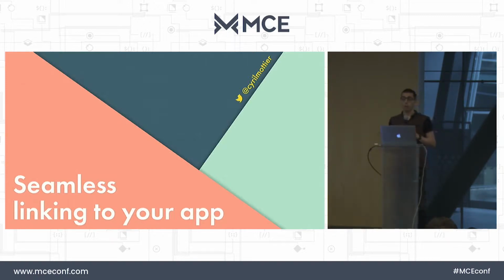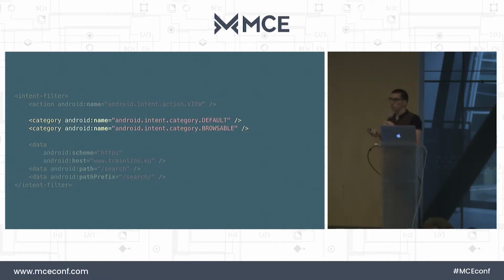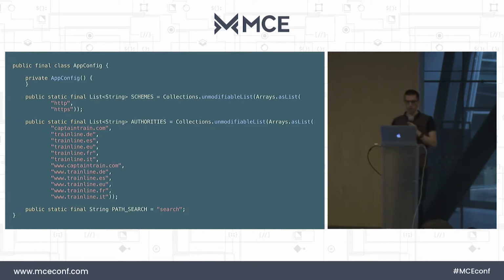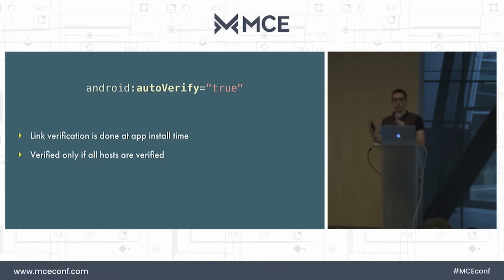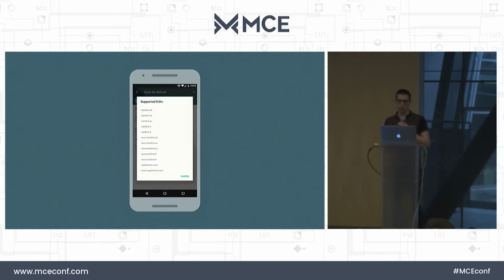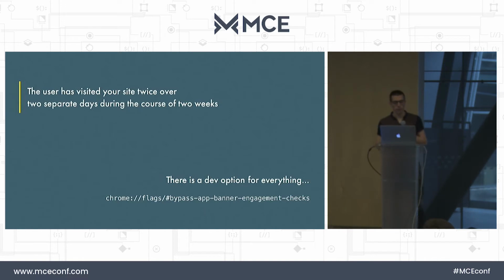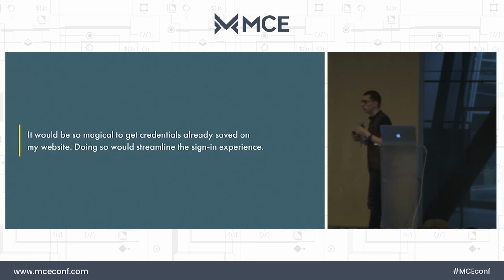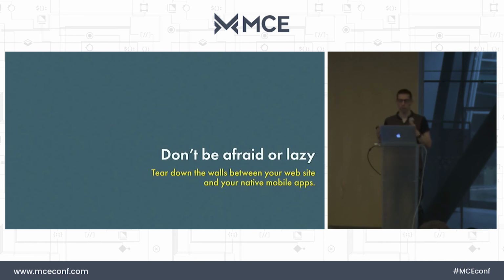MCE 2017: Cyril Mottier, Seamless Linking to Your App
An Android app is usually only a single part of a larger product. Indeed, a product is usually made of several independent entities such as a website, one or several mobile apps, etc. In this talk, we will learn how to increase app engagement and tear down the walls between your website and your apps. You will also discover how you can give your users the most integrated mobile experience possible with features such as Related Apps Banner, Smart Lock for Passwords and more… In a nutshell, this talk is all about driving users to your mobile app and making your product successful.